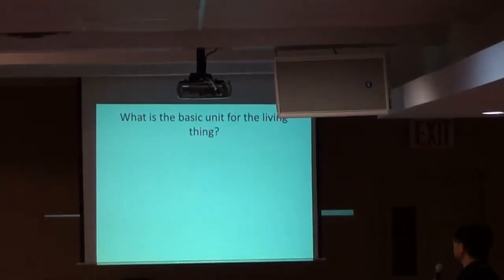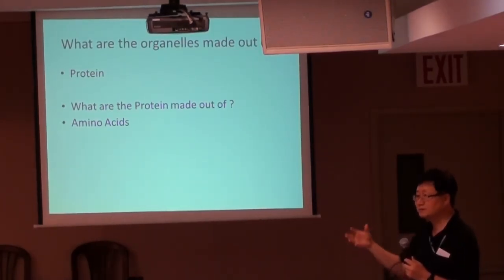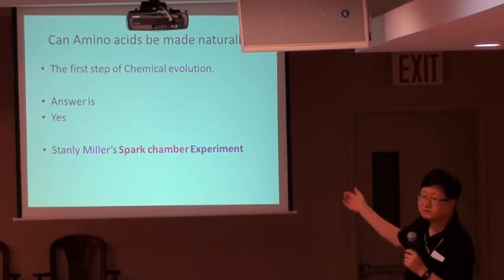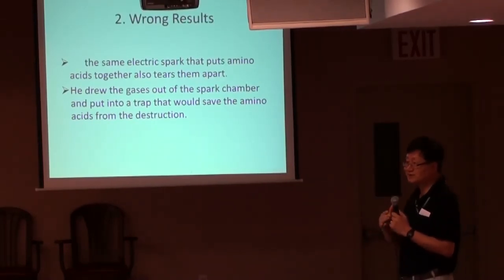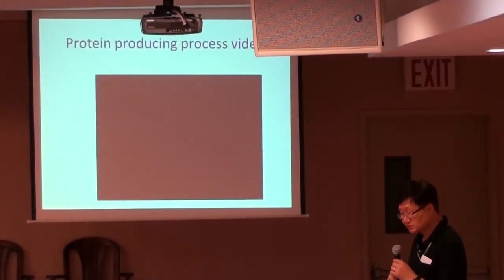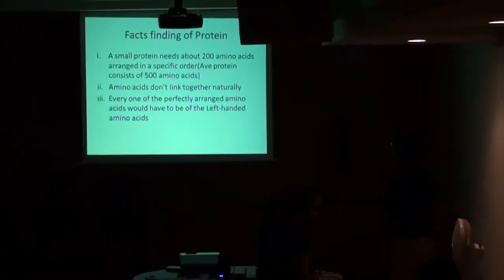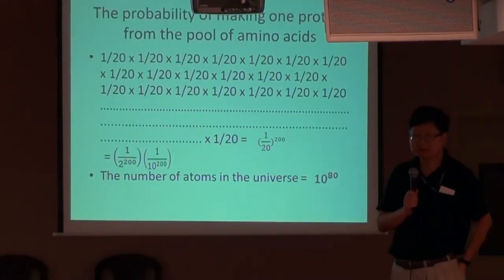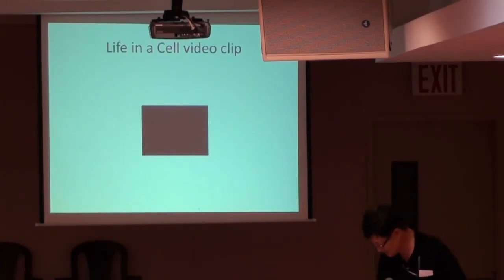Presentation by Moses kang Evolution 20140905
Science teacher disproves evolution.